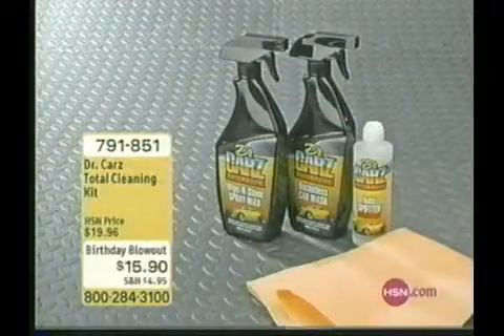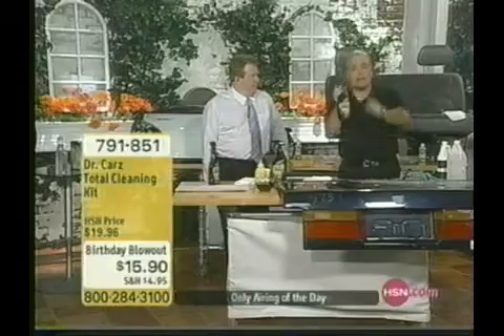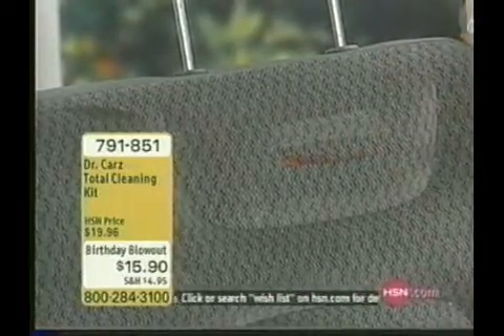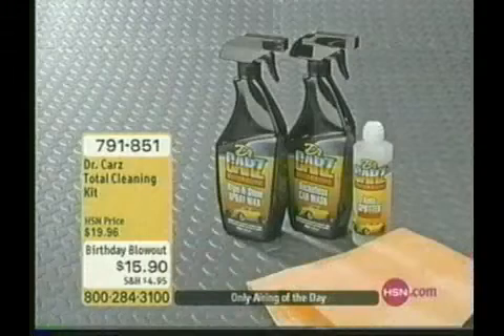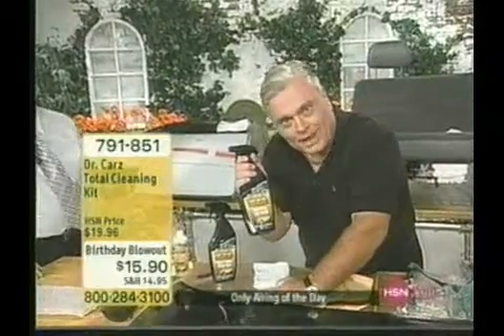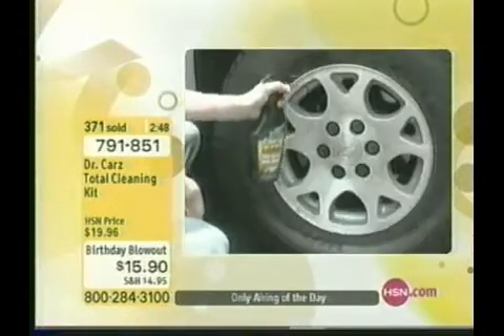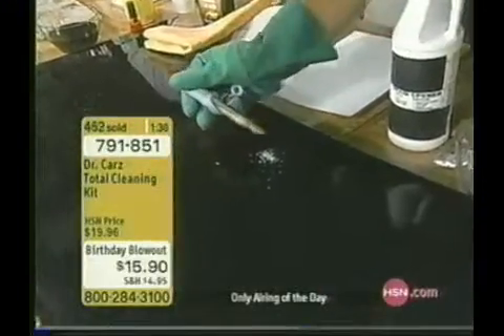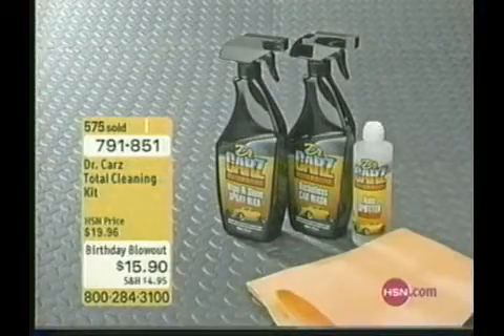Dr Carz on HSN 7-11-06